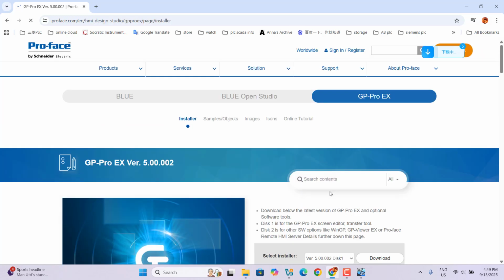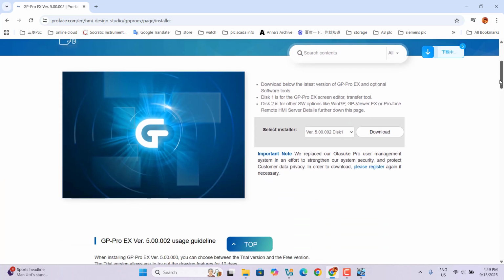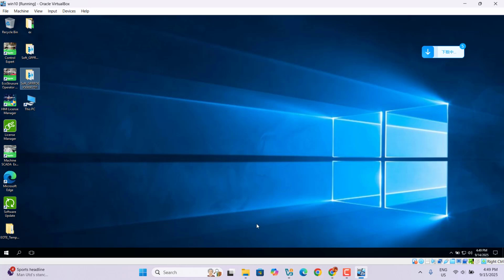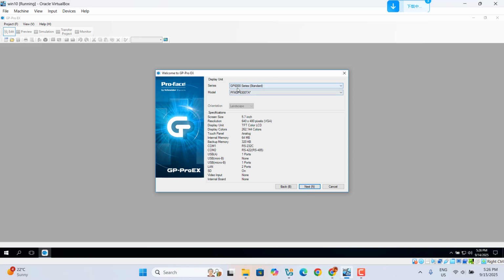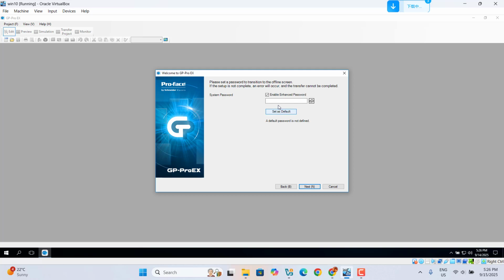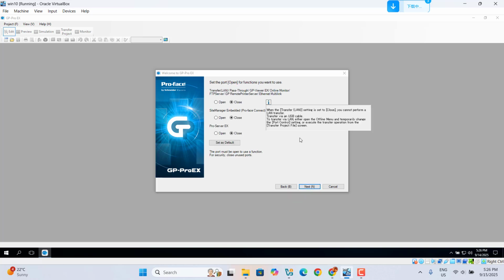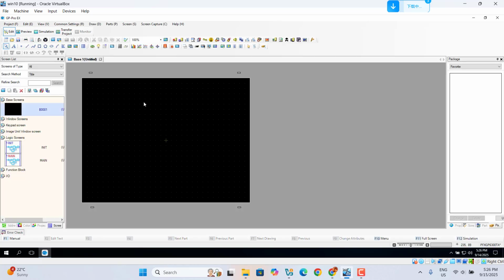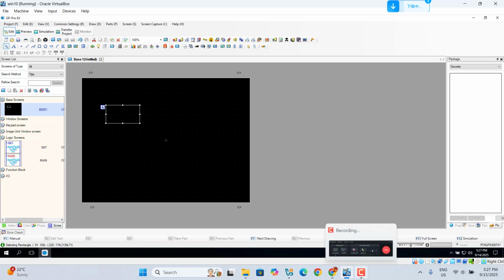Pro-Face HMI Software: GP-Pro EX Installation And Setup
THis view displsy the HMI softare --GP-Pro EX. it is Pro-face product. Pro-face is brand of schneider electric.
very good HMI software.